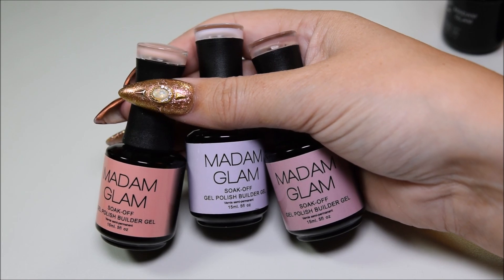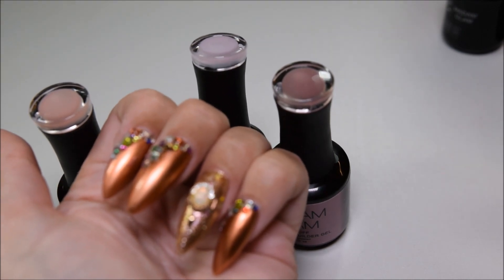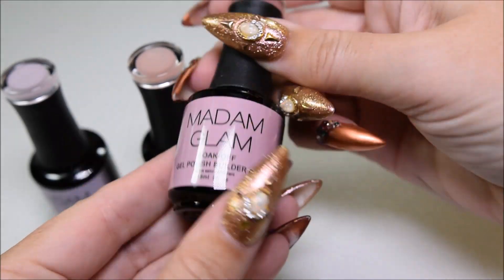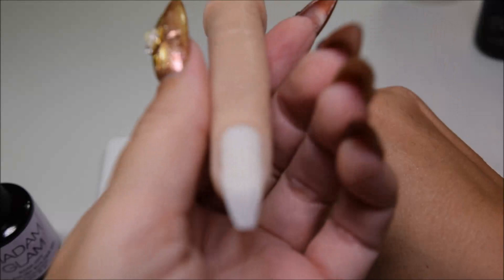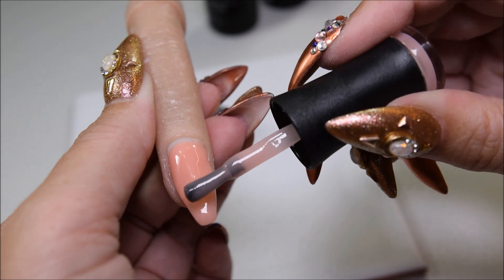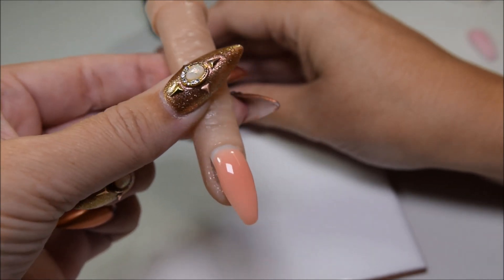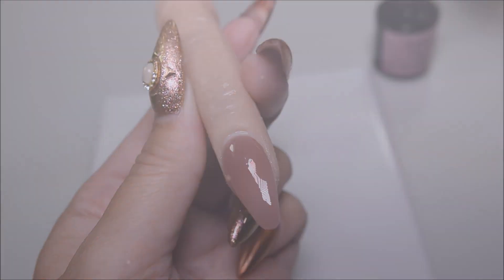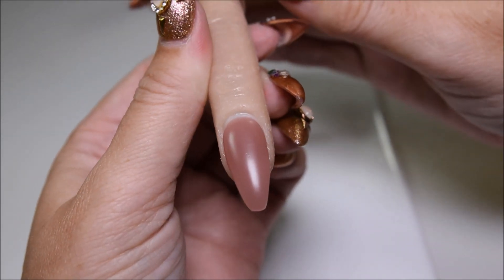Builder gel in a Bottle | NEW | Real time application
I am so exited about this product that I had to put this video out before other ones. Madam Glam has made Buildergels in a bottle! Check out this reveal and review with real time application so you know how this works, and can make up your own mind.

Lot's of love from:
NailsofNorway -by Elinda

Here are the products that I have been using on these tips :

Madam Glam's Buildergel: Light Pink
                                                Light Beige
                                                Tan
                                                Base Coat
                                                No wipe Top gel

On my own nails I used Madam Glams:
 Metallic soak off gel "Play Date"
And their "My Jewels" on my thumb and ringfinger.
I will soon have a video up on how I made these nails.

 A 100/180 grit nail file from O.P.I
 A 100/180 grit buffer from Kads bought from Alixpress.

Nails of Norway -by Elinda

xoxo